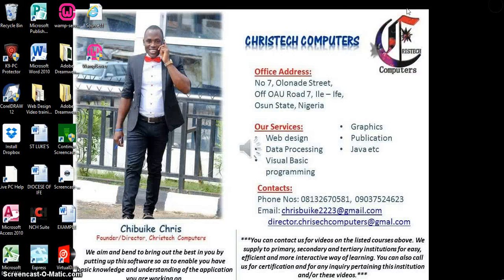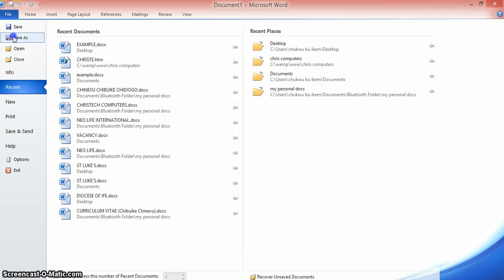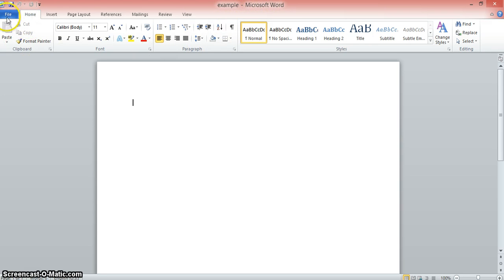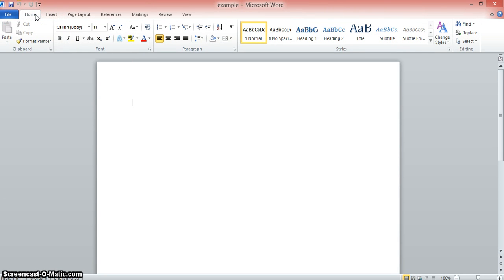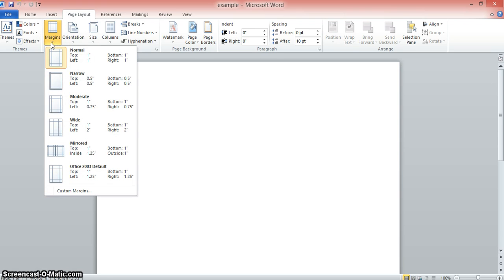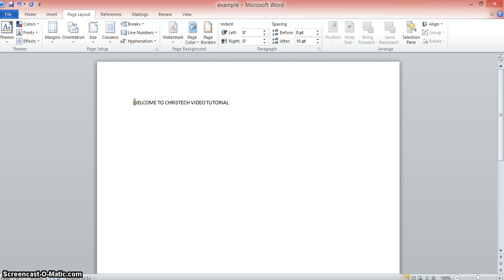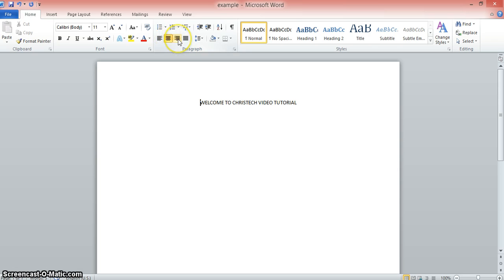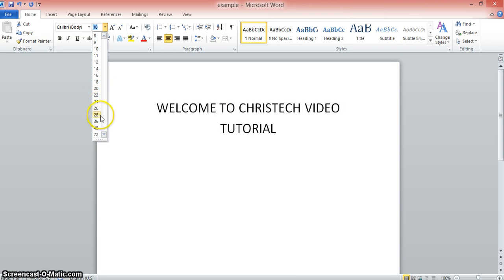Intro to Ms Word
Watch and download free version of the introduction to Microsoft Word for beginners.